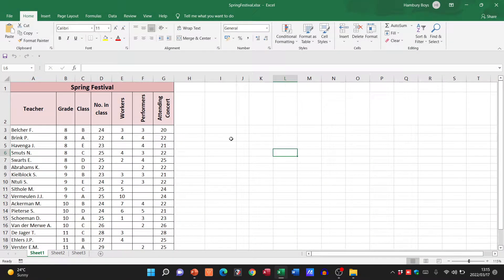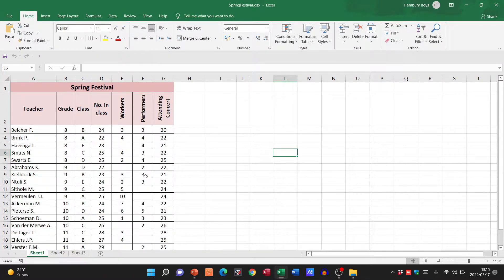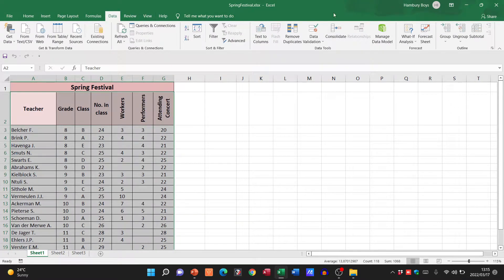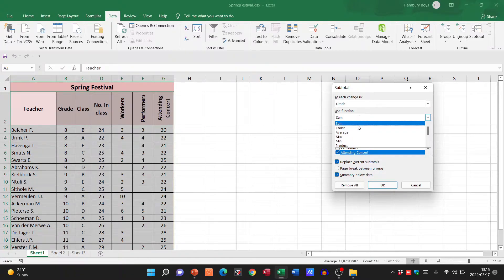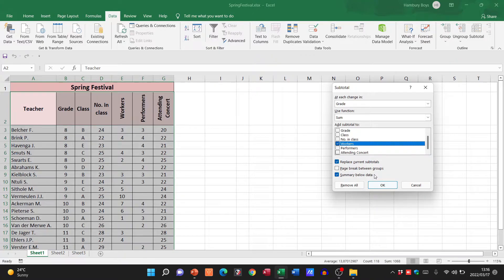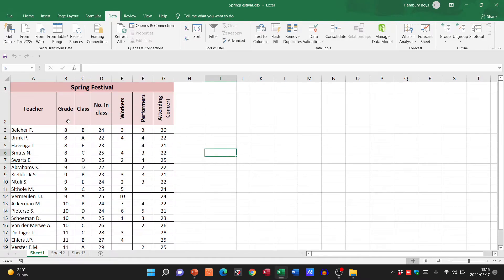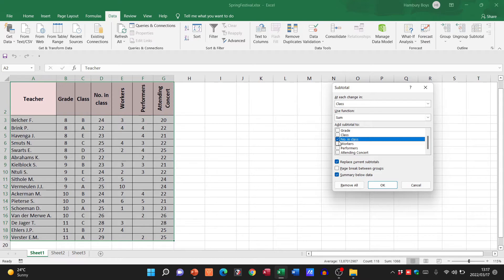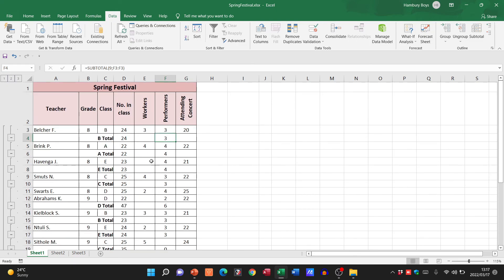Subtotal Feature in MS Excel